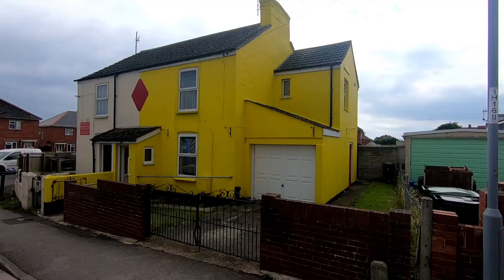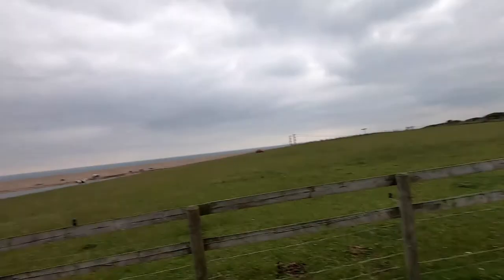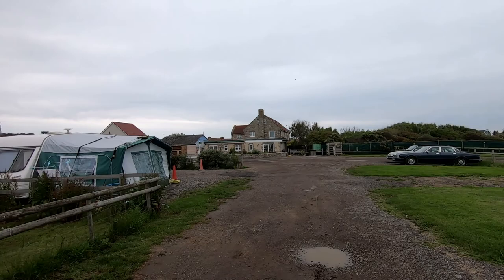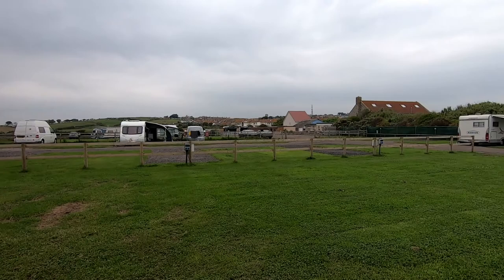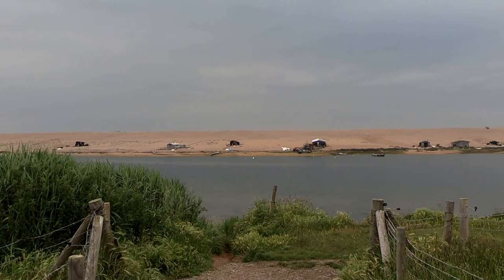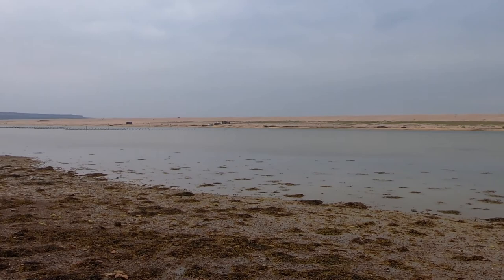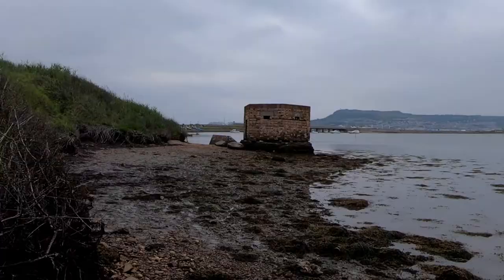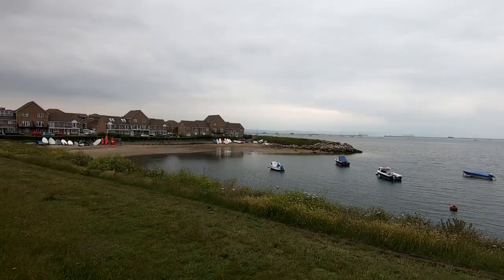Martleaves Farm Campsite & Chesil Beach | Weymouth | Dorset | 2021 | U.K.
Camping at Martleaves Farm, meeting the animals, walking along Chesil Beach, and checking out some Type 26 Pillbox defence bunkers. Weymouth, Dorset, U.K. 29/06/2021

Cornish sayings used in this video:

Alright pard / maid - Alright mate / girl

Cummas 'zon - Come on

Look at ee minit - Look at him

Some cock on 'em - He's cocky / confident

Plymouth saying:

We don't take no ears, lips or arseholes - We don't want any ears, lips or arseholes in our sausage meat